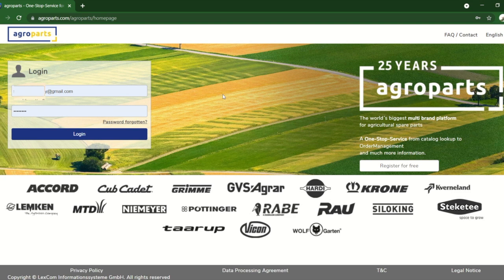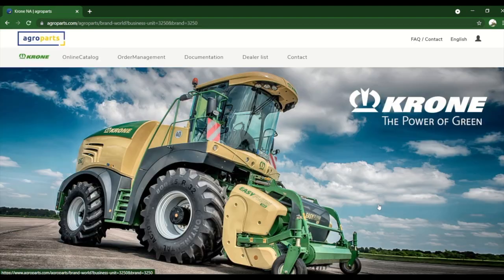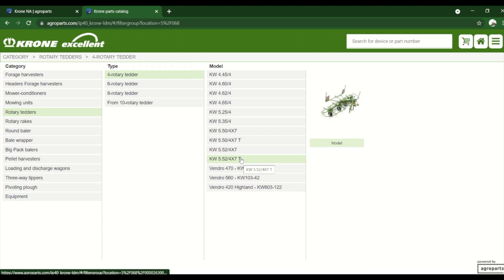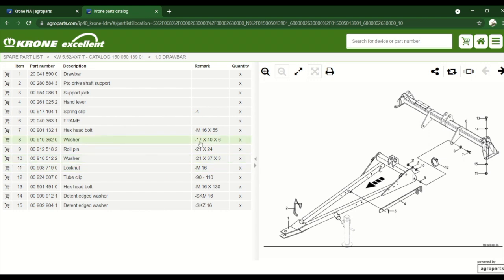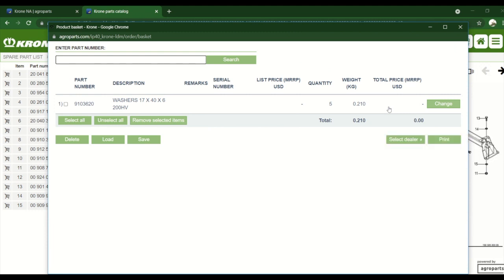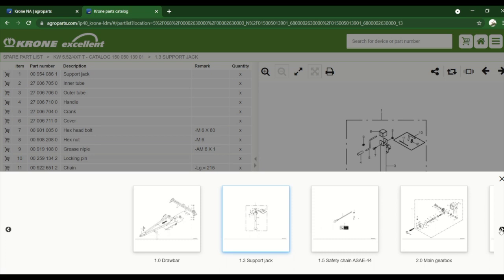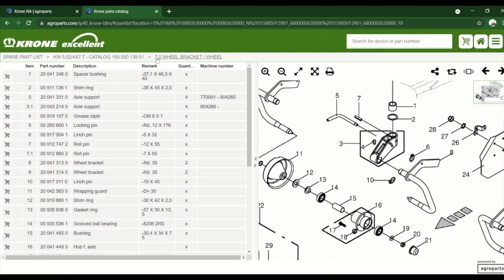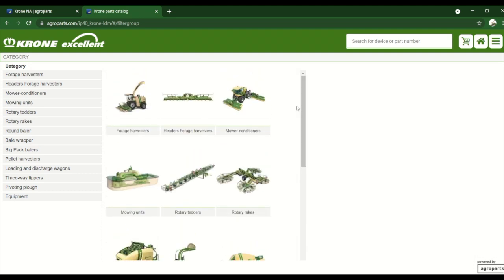How To Look Up Krone Parts In a Digital Catalog With AgroParts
Just a short video showing how to use Agro Parts.